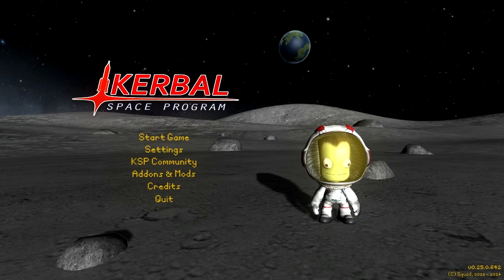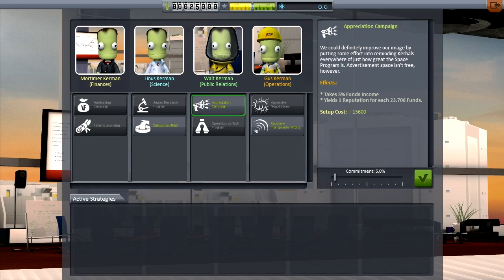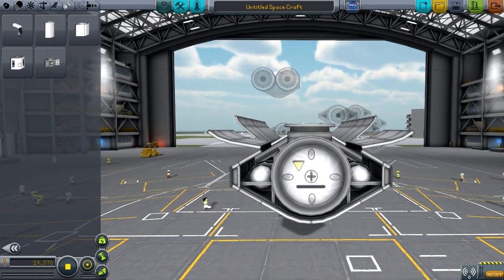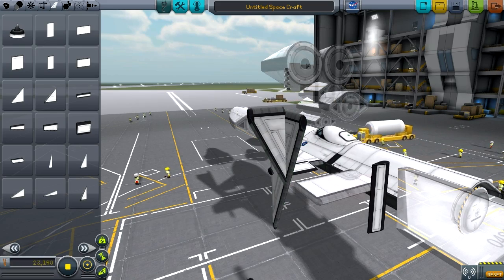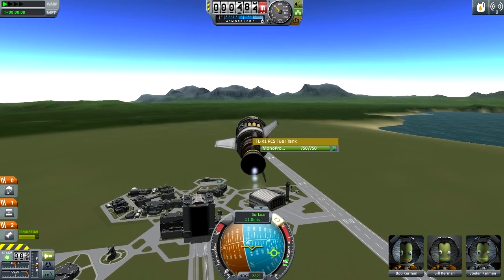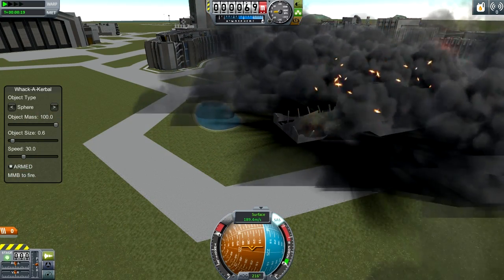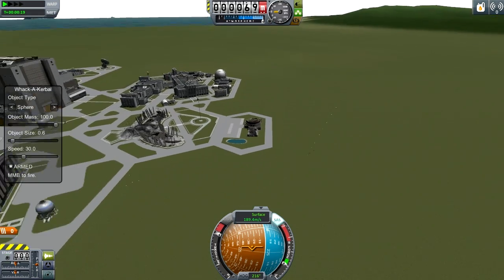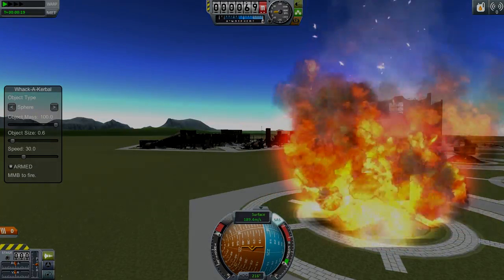KSP 0.25 Release News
KSP 0.25 came out before I could make a video for it, so here's a brief look while actually playing for the first time, and failing to make a plane. You can also view my full notes on this stuff